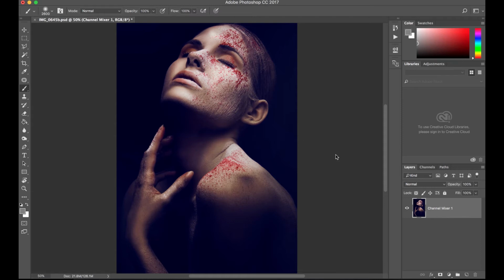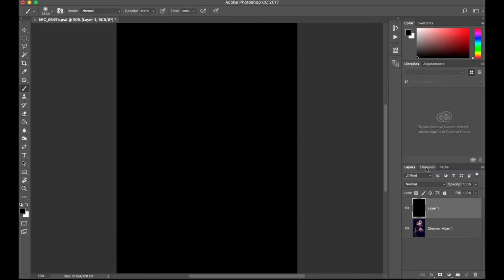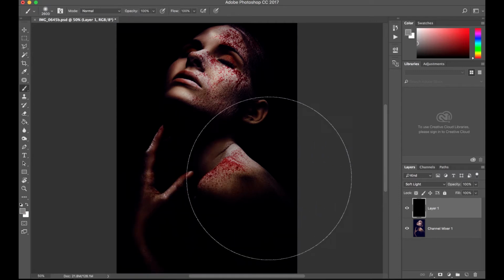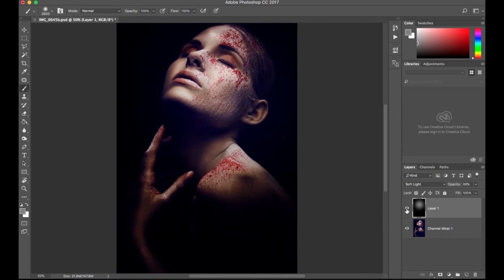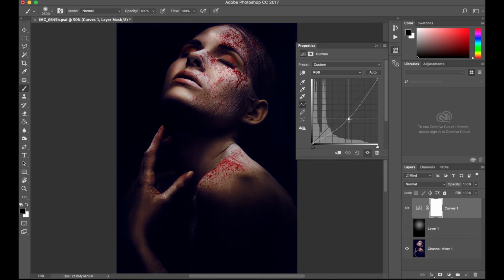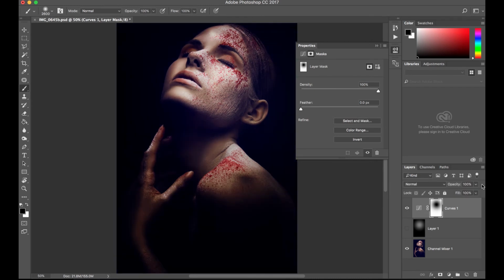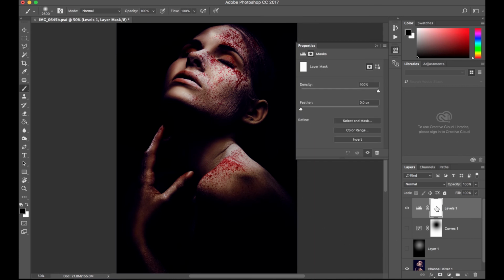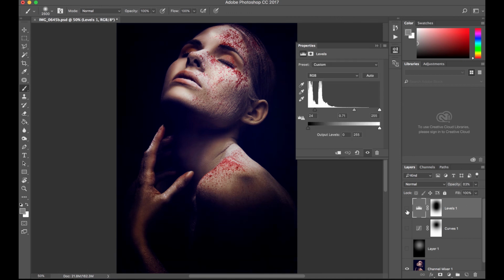3 Easy & Fast Photoshop Tips on How to add VIGNETTE on your image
Here are my simple and quick ways when I add vignette in my photos. These are my 3 techniques that can be done in photoshop.